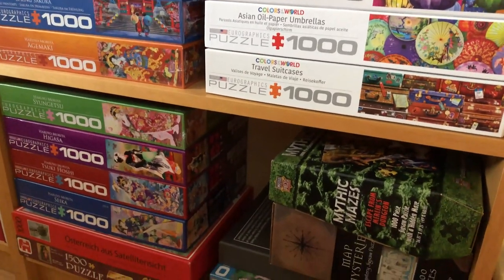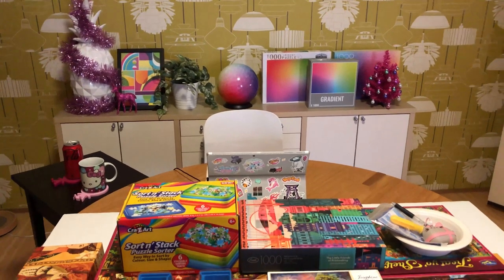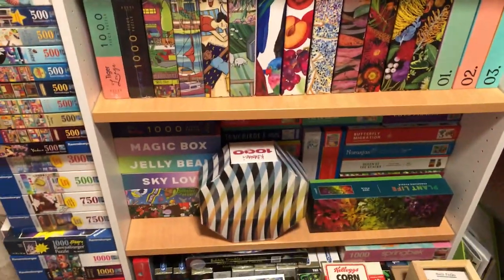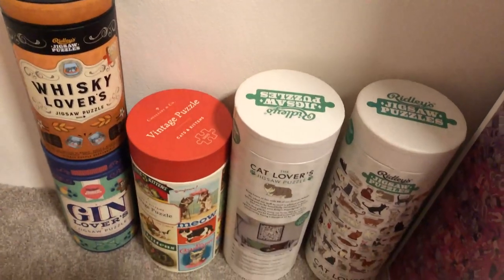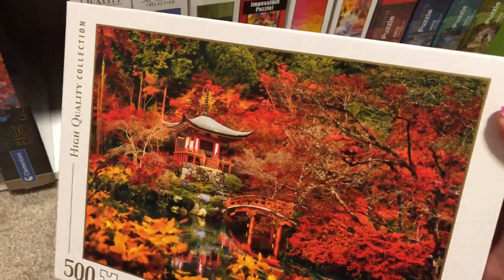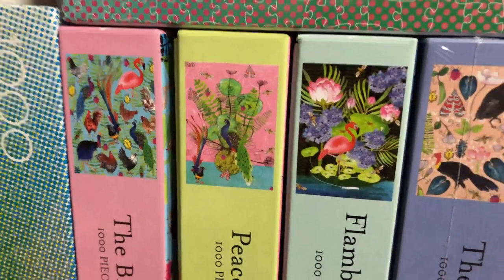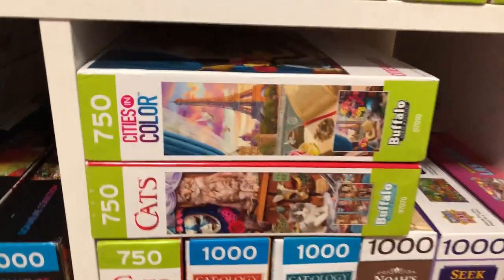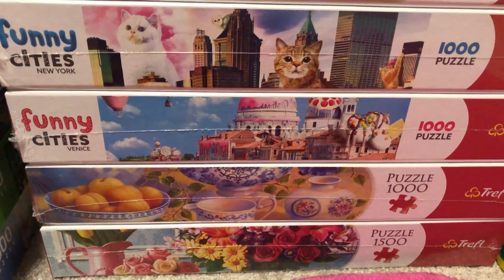My Puzzle Collection | 2021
Today I'll be giving you a tour of my current puzzle collection! There's quite a bit to get through... so maybe grab yourself a snack, get comfy and settle in for the tour!